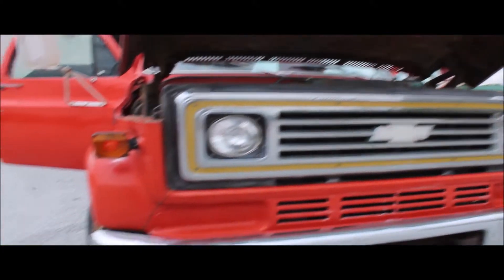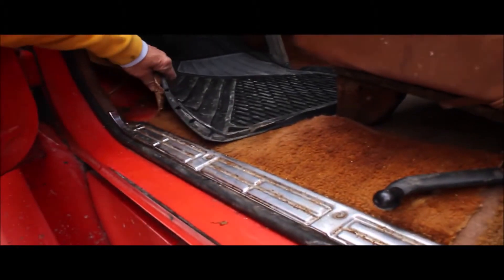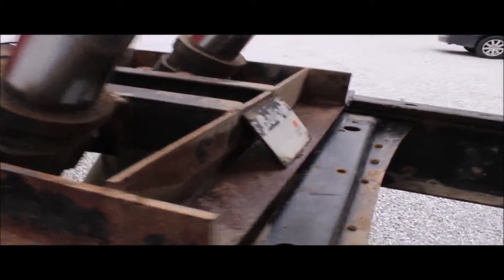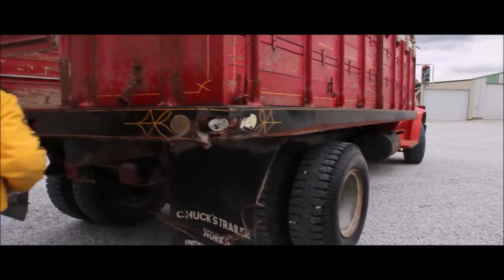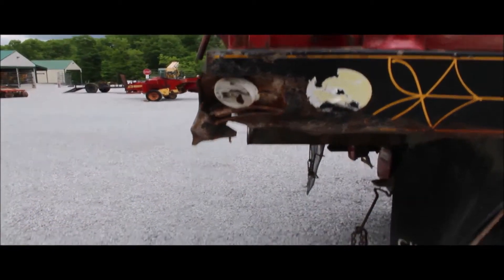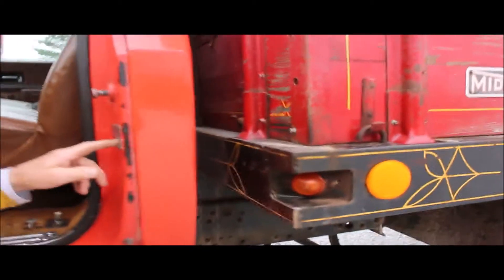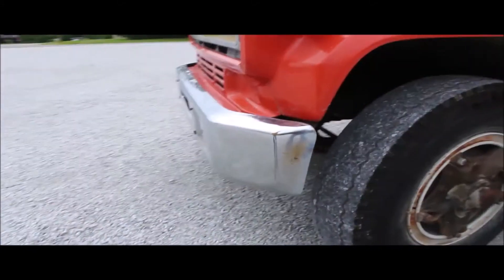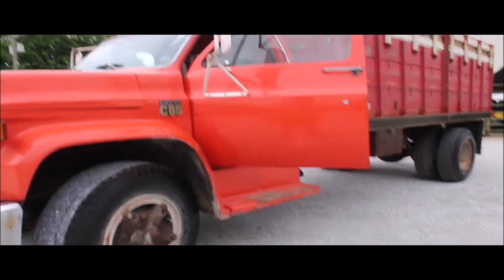1975 CHEVROLET C65 For Sale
Title: 1975 CHEVROLET C65 For Sale